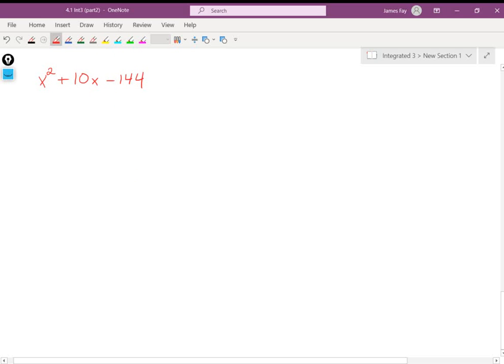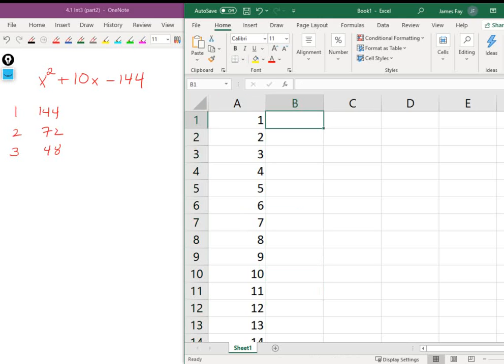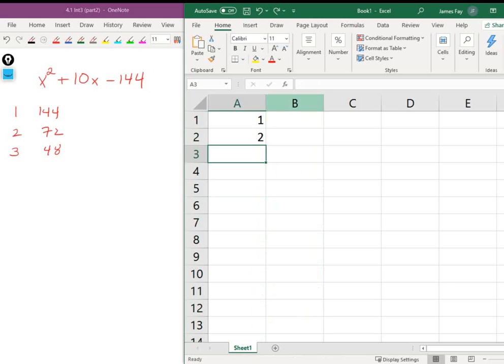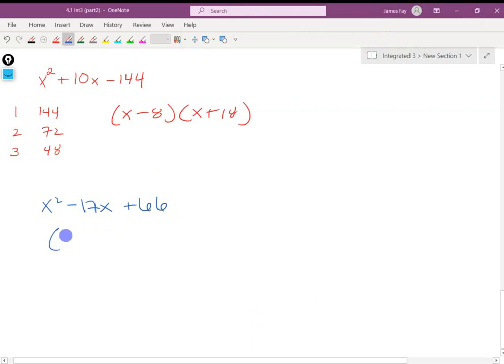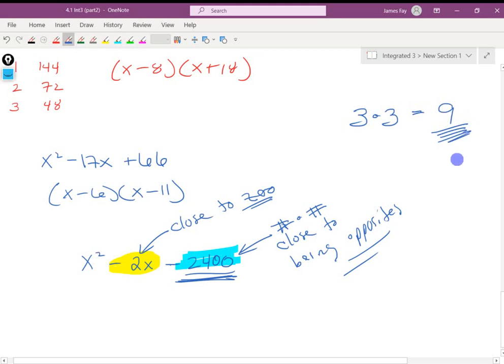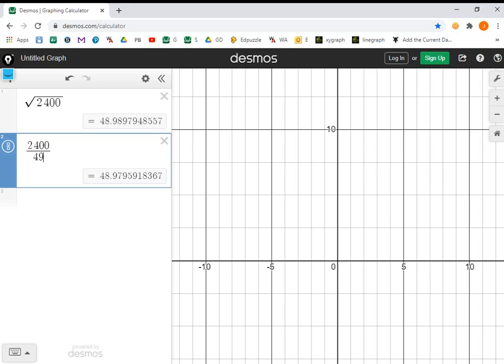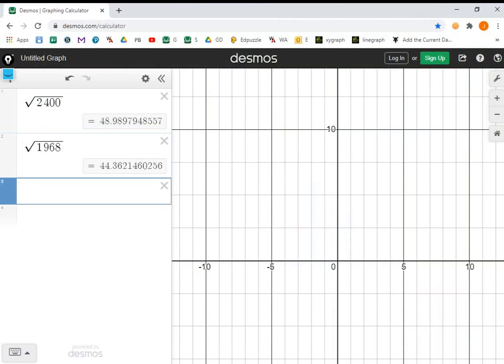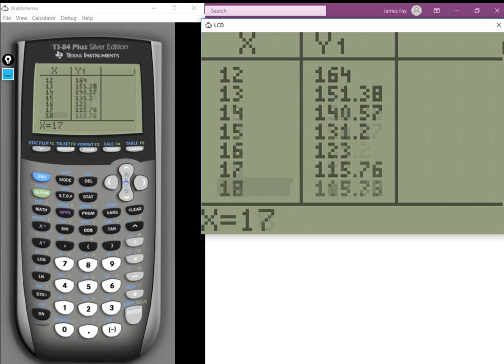11 19 20 Int3 Section 4 1 Part2 Day2